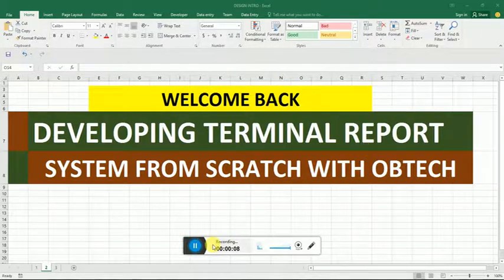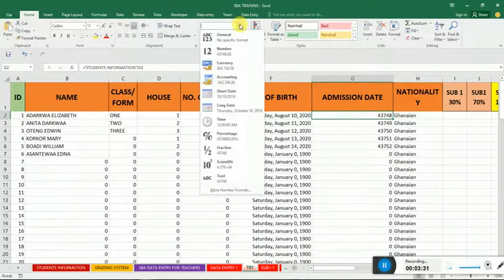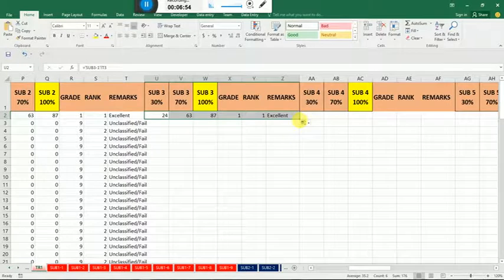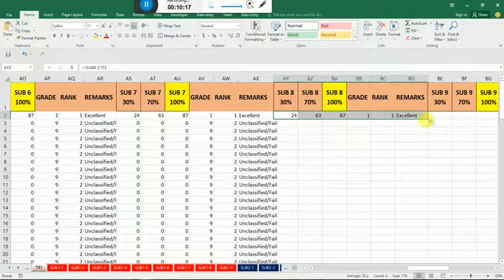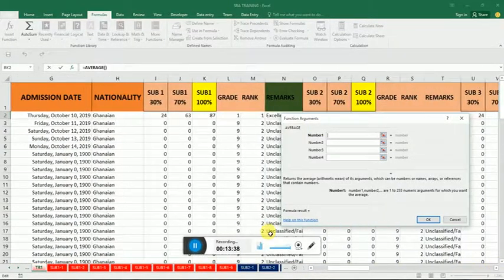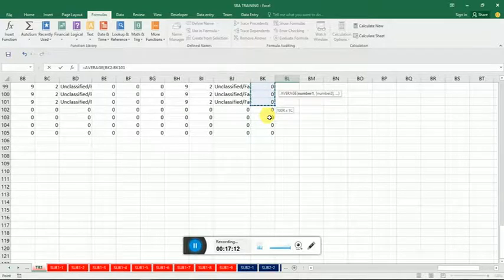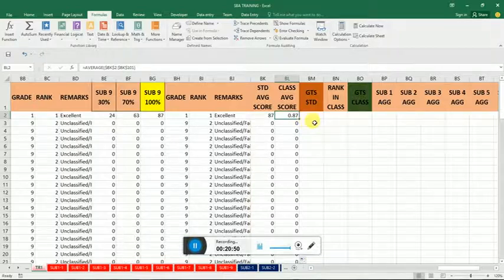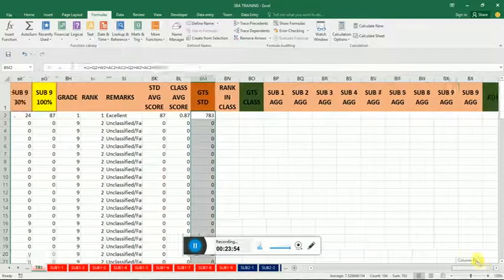July 17, 2020